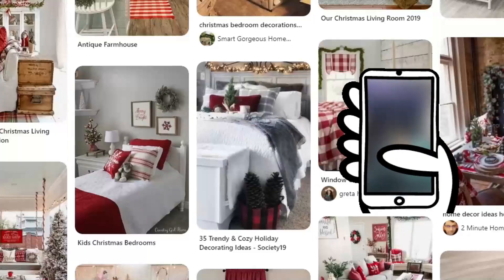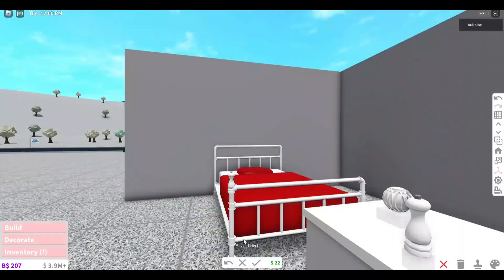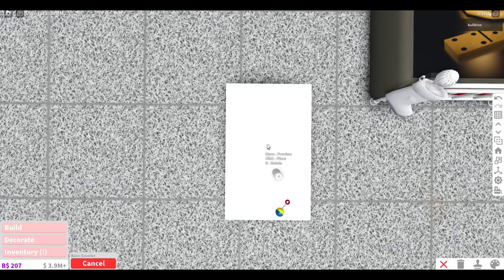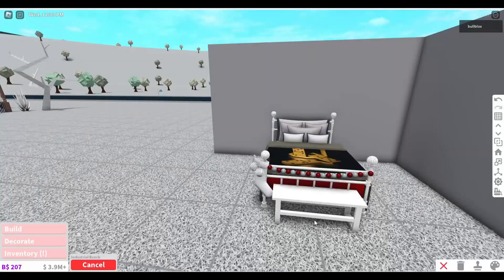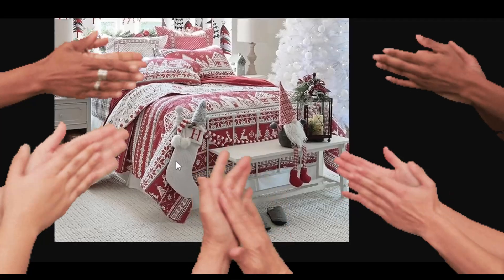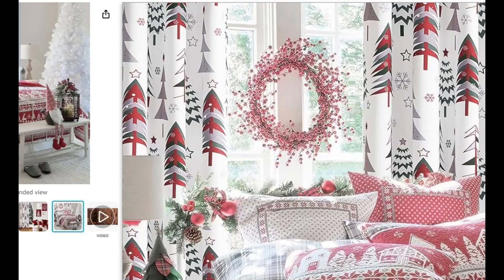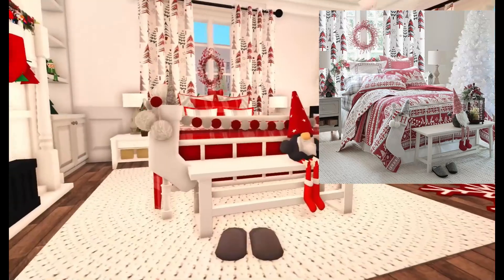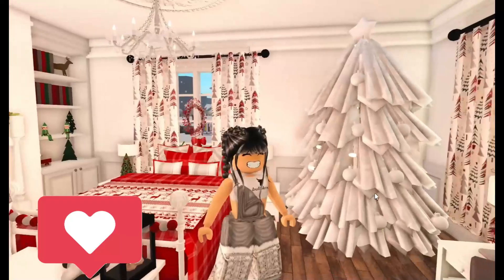Building a *CHRISTMAS PINTEREST BEDROOM* in Bloxburg 🎄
HEY HEY so i built a christmas inspired bedroom from PINTEREST!! how did i do??
REALISTIC TREE VIDEO
DECALS IN THIS BUILD
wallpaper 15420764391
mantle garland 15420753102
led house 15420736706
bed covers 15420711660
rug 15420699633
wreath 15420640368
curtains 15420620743